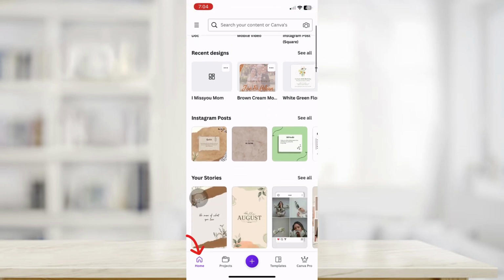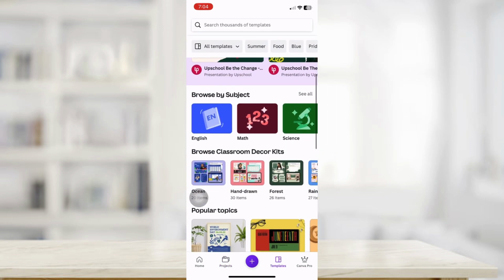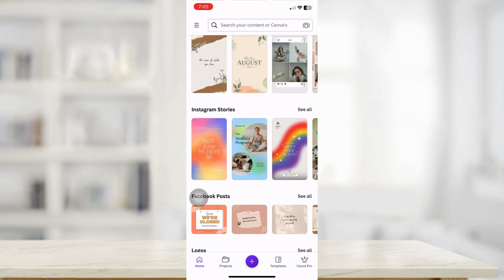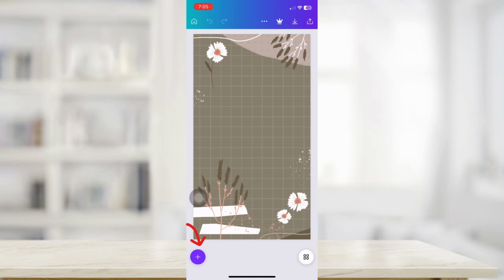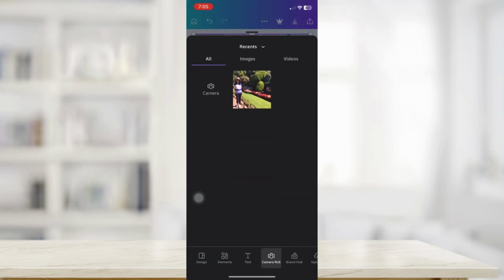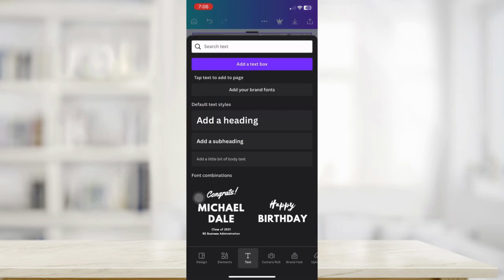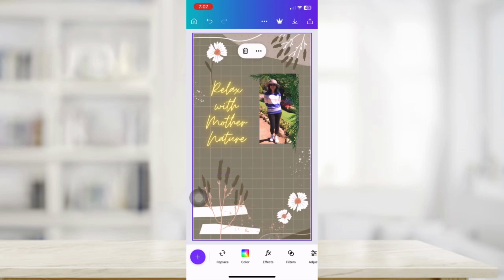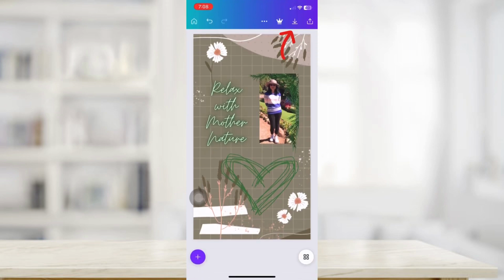How to Use the Canva App? | Quick & Easy Tutorial for Beginners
Welcome to "Platform Mastery's Canva How-To's"! In this comprehensive under 3-minute video, we'll walk you through the ins and outs of using the Canva app. Discover how to navigate the user-friendly interface, unleash the full potential of Canva's features on your mobile device, and create stunning designs on the go.